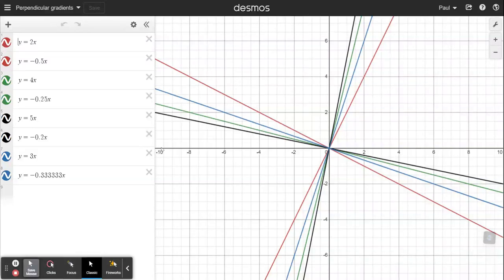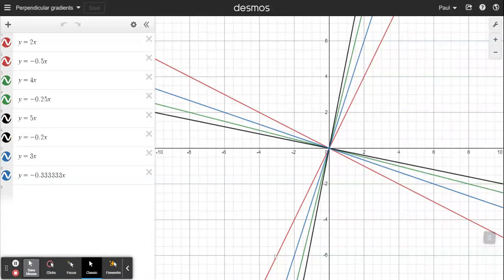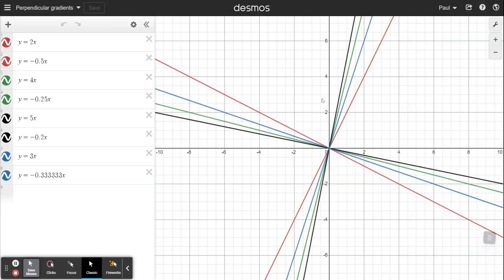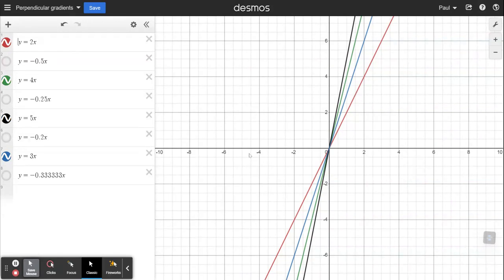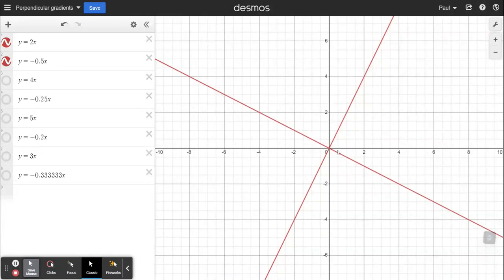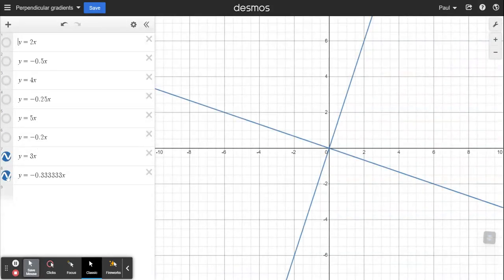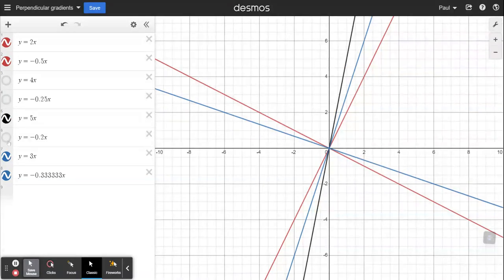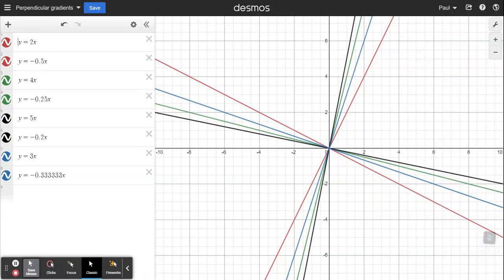Perpendicular gradientsS229 AV